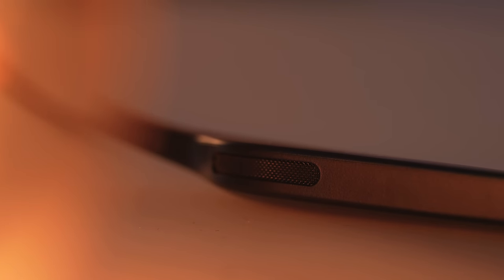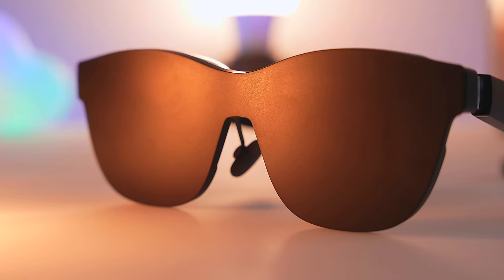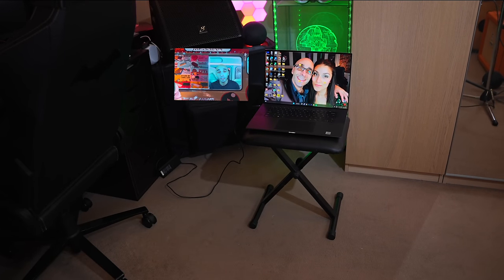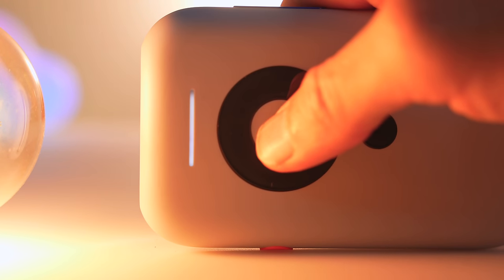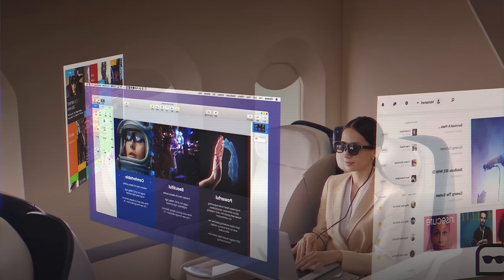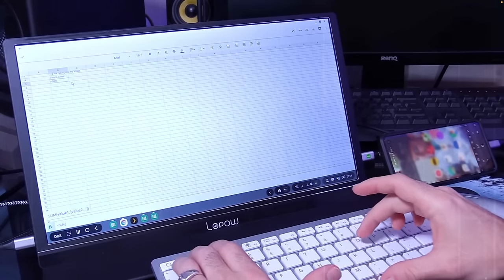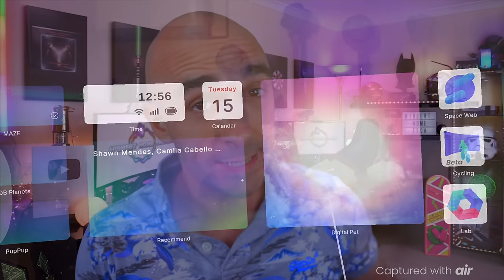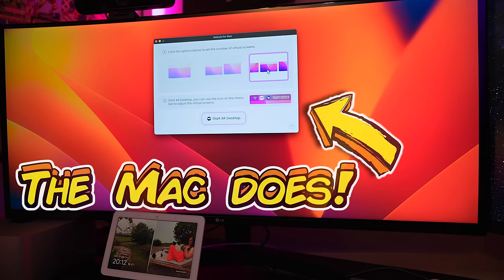These Glasses WILL Replace Your TV! | XREAL AR Glasses Review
Xreal's Air glasses and Xreal Beam are coming to the UK, and this is nuts.  The Apple Vision pro can do one.

This is a video review of the Xreal Air glasses and the Beam, focussed not only on how well these glasses work with my Mac, but also some of the failings with regards my Google Pixel 7, and my iPhone.

I have tested the Xreal glasses to their limit with my iPhone 14 pro using an adapter cable, but also by casting to the Beam.  See the table in the video for a full break down of all my findings, but please be aware that a newer Samsung, Oppo, or LG phones will work fine and there is a full list

BUY THE XREAL GLASSES & BEAM BUNDLE HERE:
UK: Currently unavailable

BUY THE BEAM ON IT'S OWN HERE:
UK: Currently unavailable

THE ULTIMATE SMART HOME LIST!

REMOTE CONTROL CANDLES (INFRARED CAN BE CONTROLLED USING A BROADLINK RM4 PRO)

4K HORIZON PRO PROJECTOR IN THE BEDROOM

0:00 - Xreal Air Glasses Demonstration
0:50 - Xreal Air Glasses Introduction
2:20 - Xreal Air Glasses Overview
6:24 - Xreal Glasses Use Cases
9:49 - What's Wrong With It?
12:42 - Xreal Air Glasses Summary